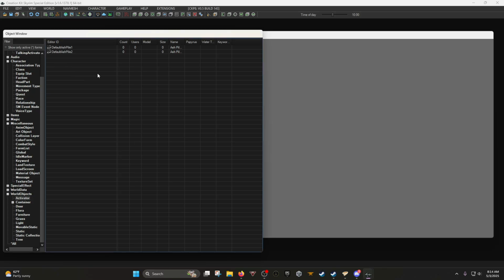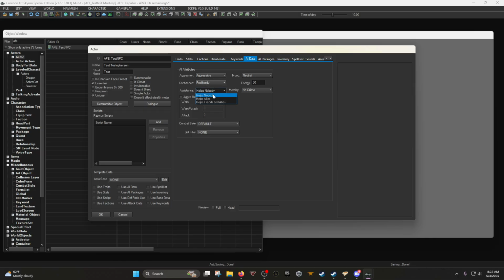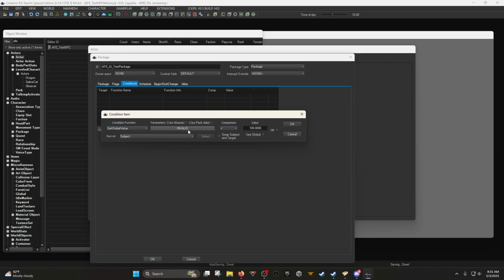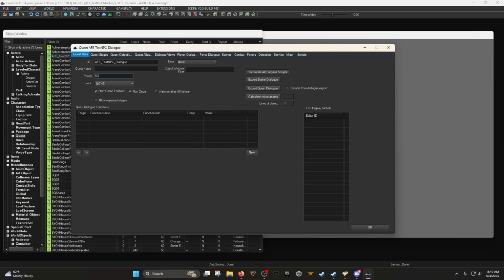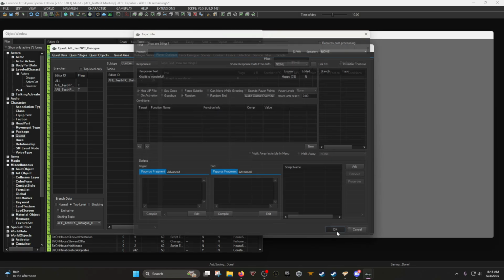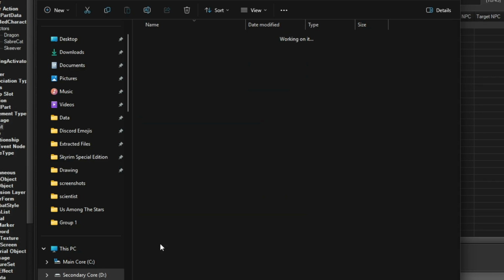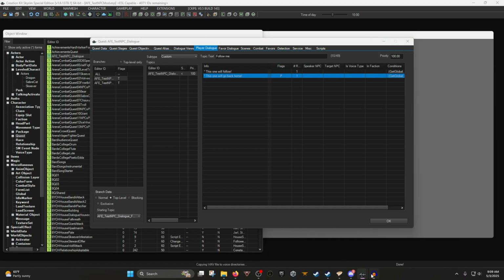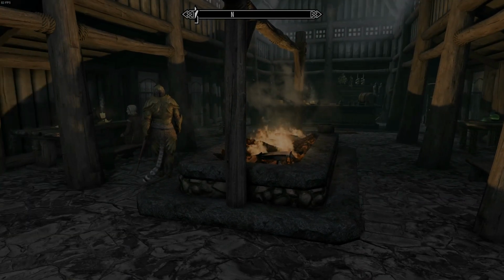[Creation Kit Tutorial] How To Make A Custom Voiced NPC In Skyrim: SE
Today we'll be learning about quests, actors, global variables, and audacity, recording and more!

TIMESTAMPS:

0:00 Actor Traits
4:34 Actor Stats and Character Class
6:47 Actor Factions
8:05 AI Data
10:14 Combat Styles
13:28 AI Packages
17:32 Global Values
19:49 Inventory
20:23 Spell List
21:28 Character Creation
24:09 Voice Types
25:26 Quests and Dialogue
42:37 Recording Dialogue with Audacity
50:25 Plugging in the voice files
52:53 Lip Sync Generation Plug In (Optional)
54:10 Placing The NPC
55:47 Setting Global Variables With Papyrus
59:24 Testing The NPC!